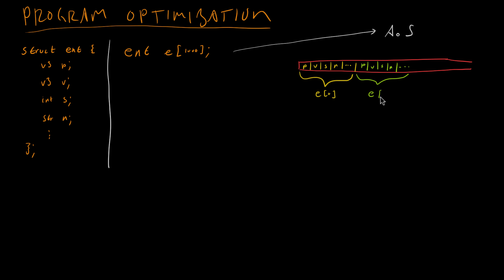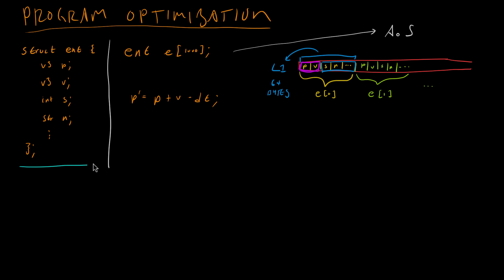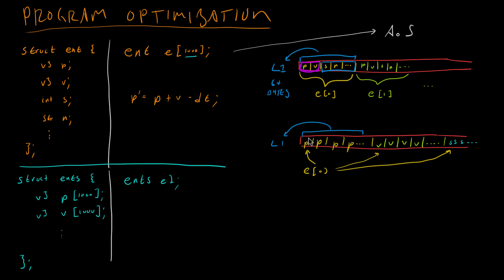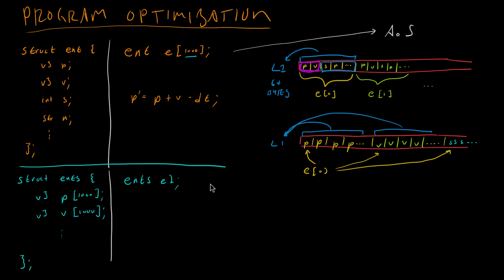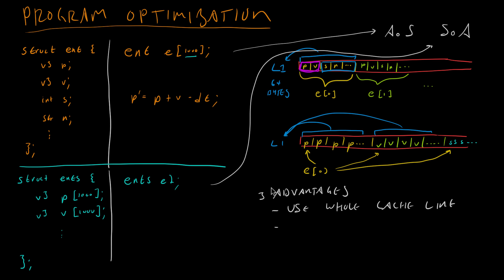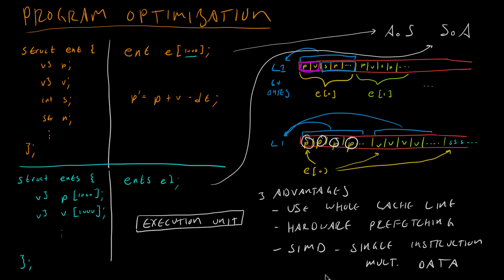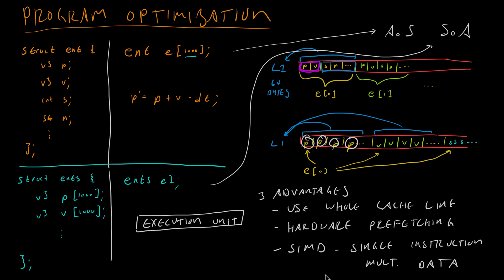Code for Game Developers - SoA vs AoS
Restructuring your data structures such that their components are contiguous in memory is called "Structure of Arrays" and can afford additional performance gains.